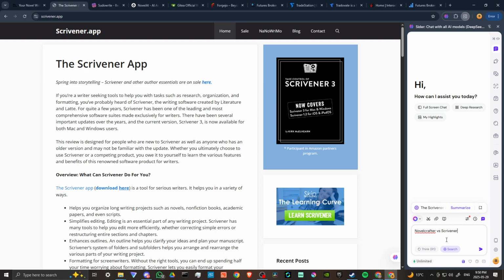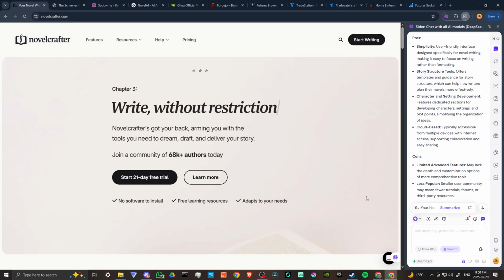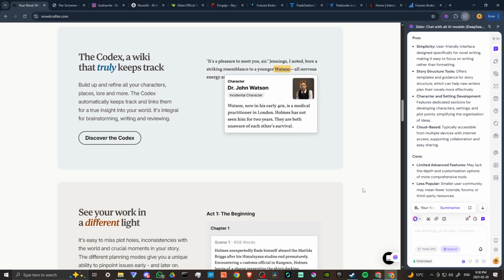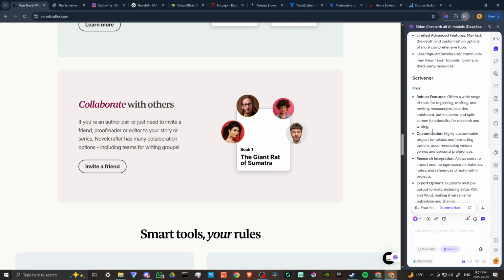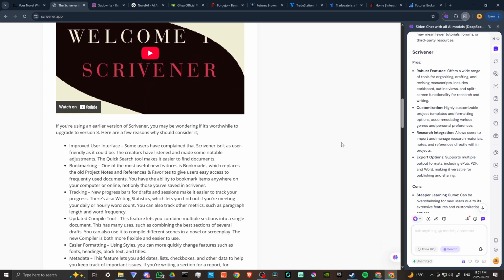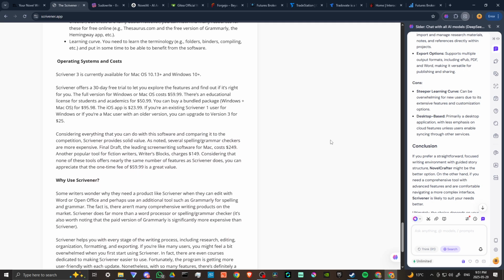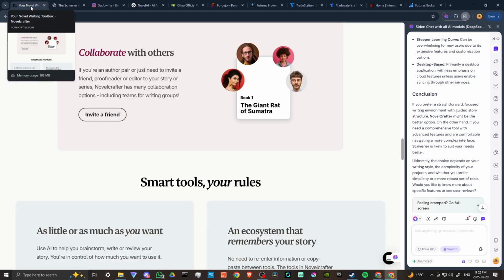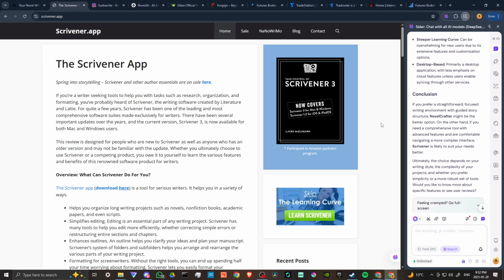Novelcrafter vs Scrivener - (2025) Which Ai Writing Tool Is Better?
Compare Novelcrafter vs Scrivener to see which writing software is best for planning, organizing, and finishing your novel.